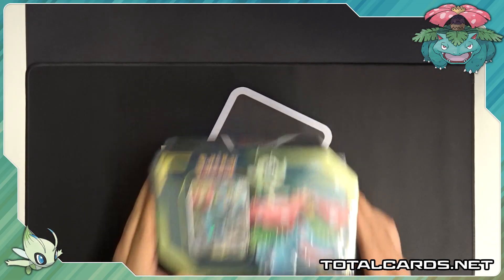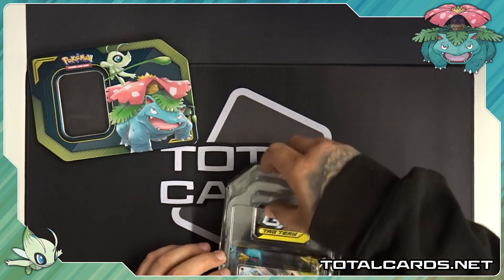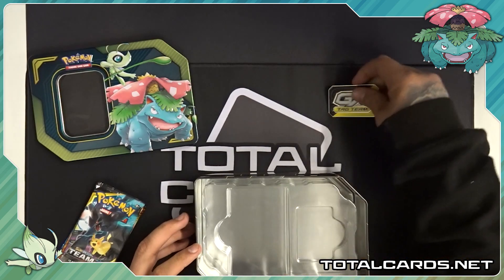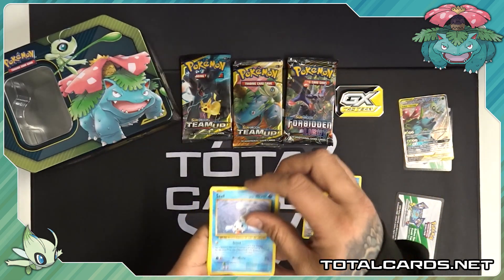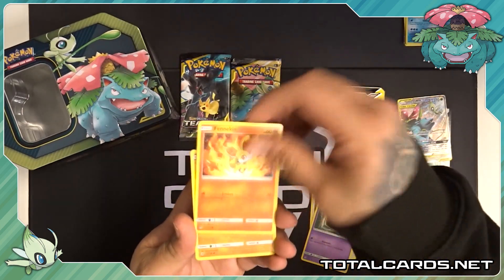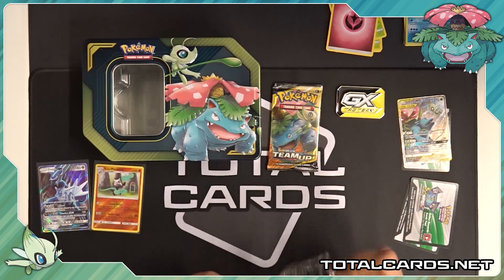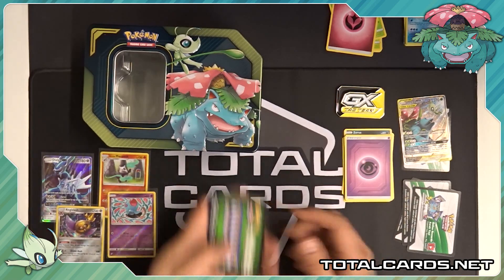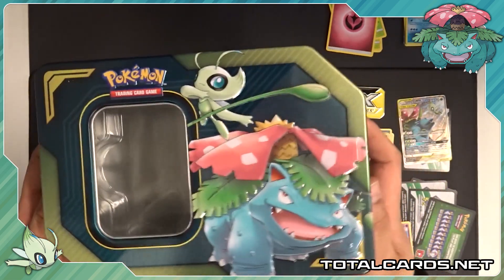Pokemon Celebi & Venusaur-GX - Tag Team Tin Opening - TotalCards.net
Unboxing a Celebi & Venusaur-GX - Tag Team Tin!